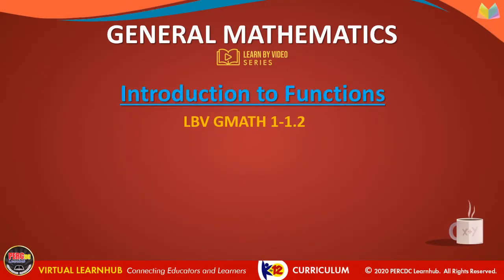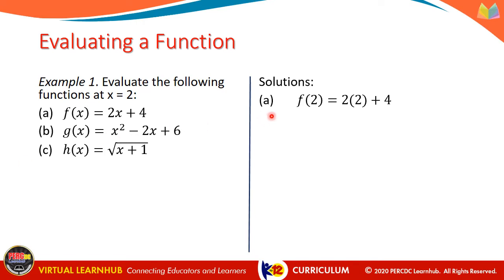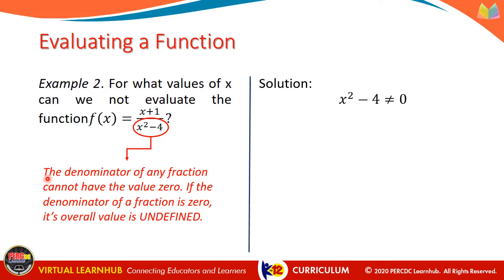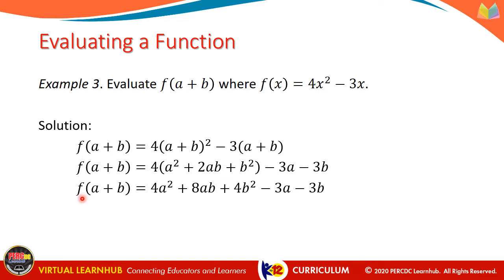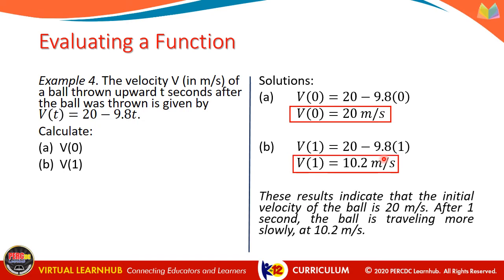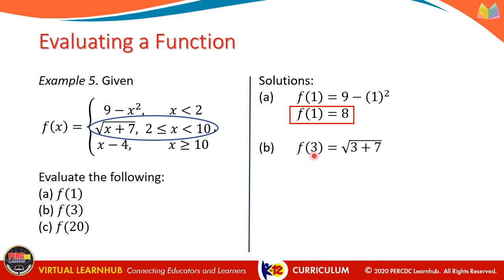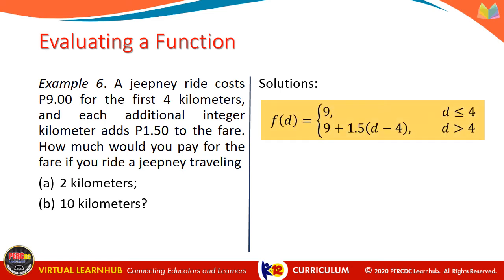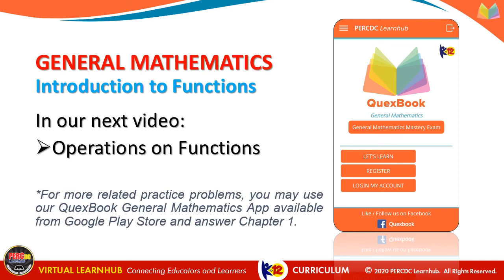Introduction to Functions 1-1.2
MELC
- Evaluates a function

Learn by Video (LBV) is an online course or study that contains series of recorded lecture videos, assessment exams and downloadable reading files designed for students and teachers. Contents are patterned after DepEd's
k to 12 Learning Competencies (LC) and Most Essential Learning Competencies (MELC)

For more exercises, you can use QuexHub - General Mathematics available on google playstore. This app is loaded with learning essential contents, exams with solutions that are patterned after DepEd MELC.